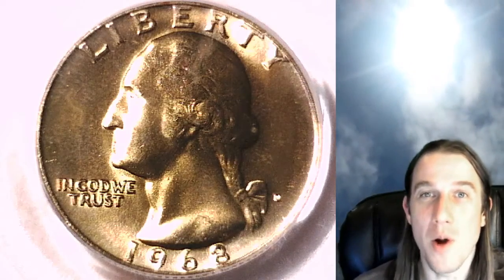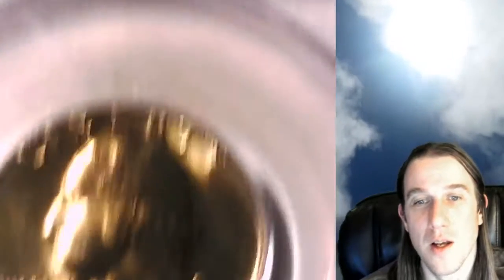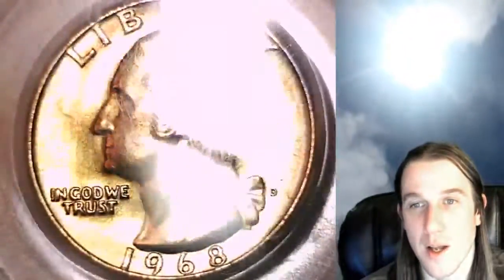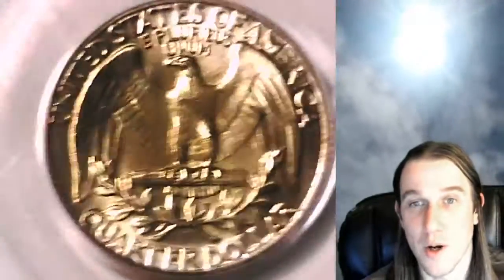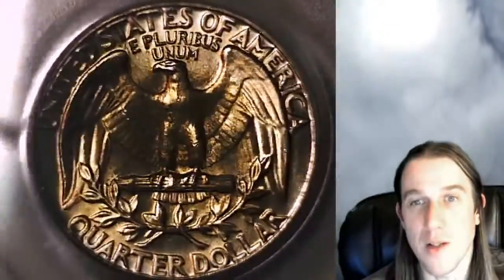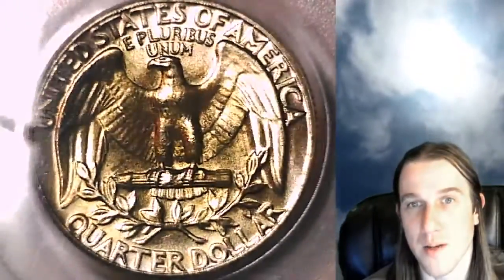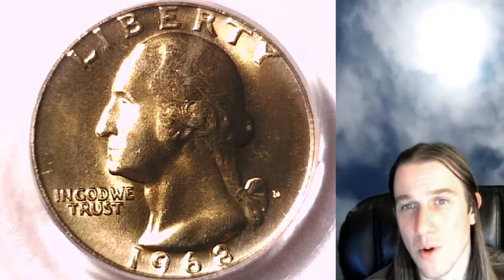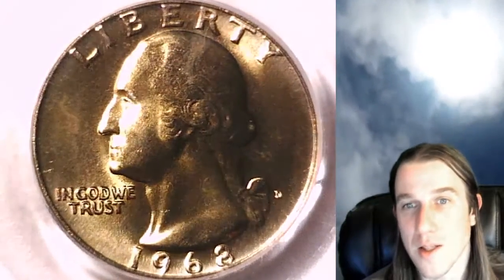Selling my 1968 D Washington Quarter PCGS MS 66 03956958